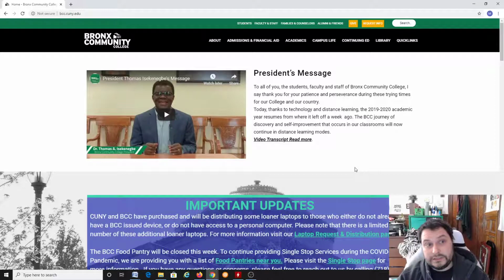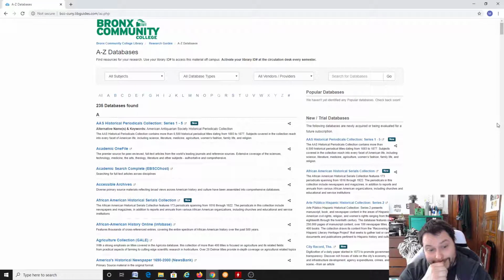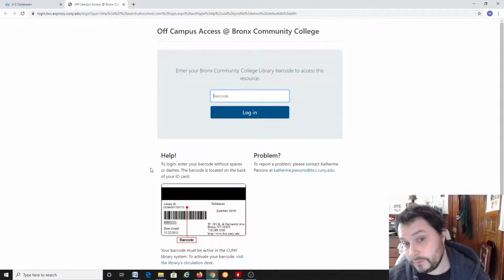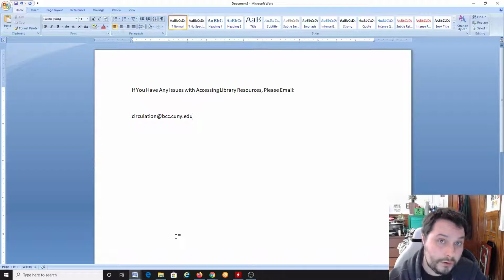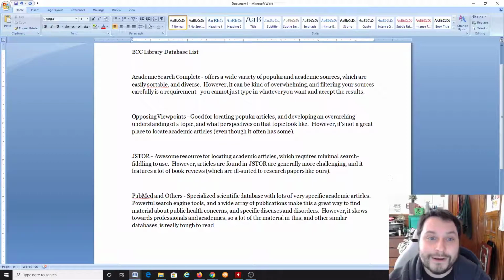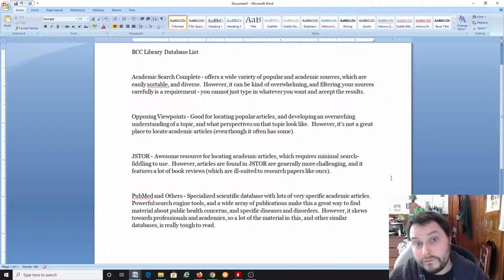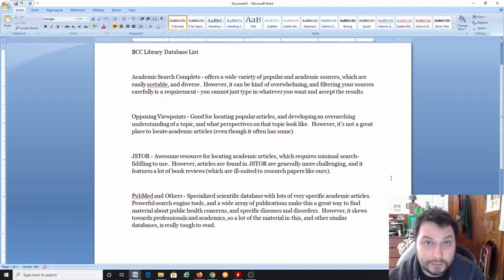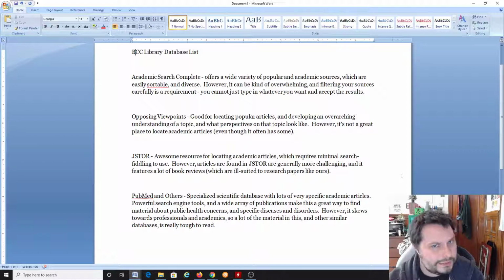Research Paper Basics Part 2 Logging in to BCC's Library Databases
This video goes over how to log in to Bronx Community College's academic databases